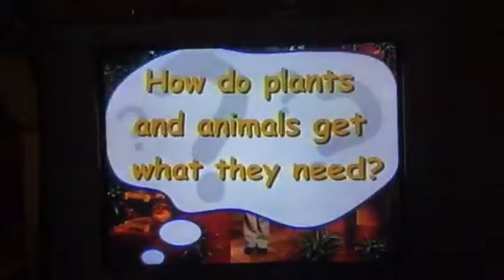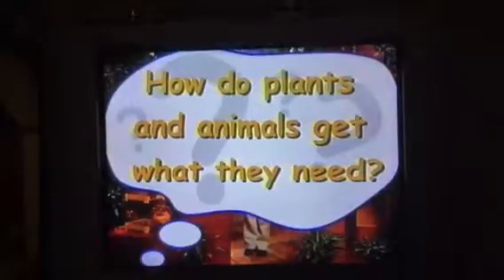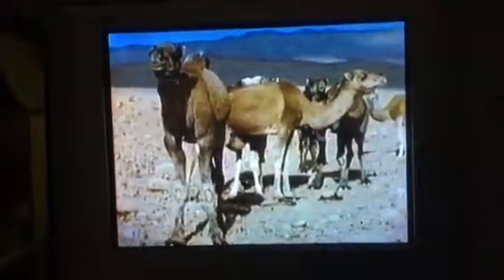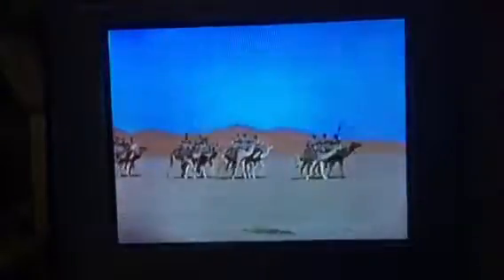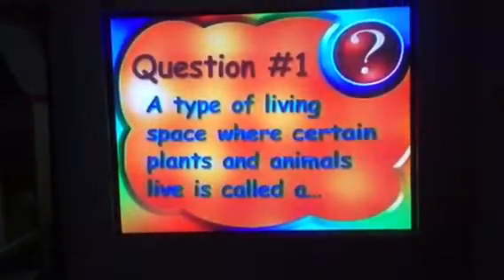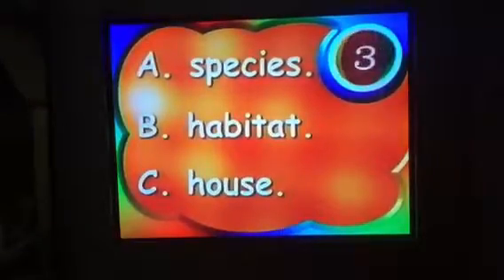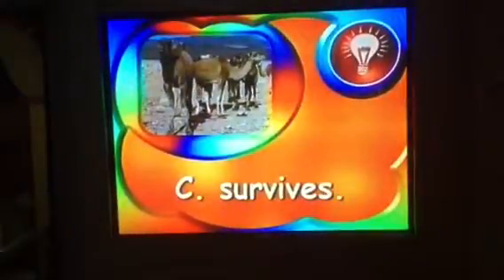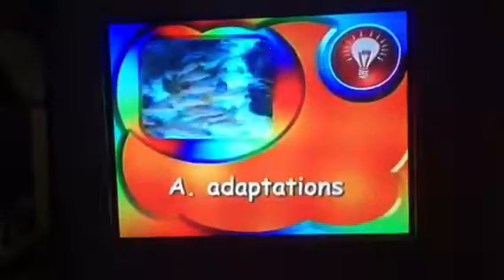Chapter 3, Lesson 1, Plant and Animal Needs